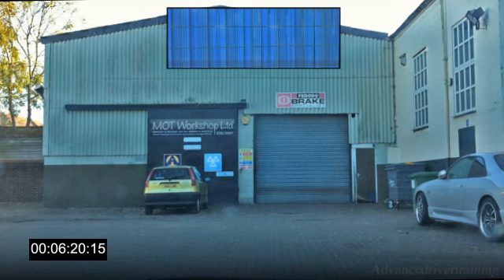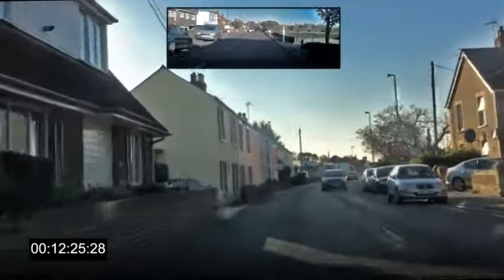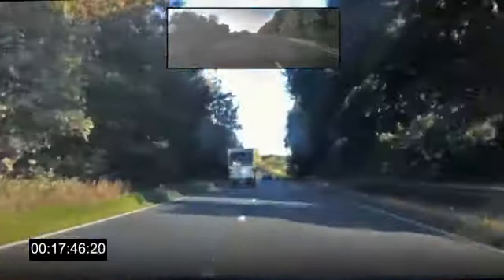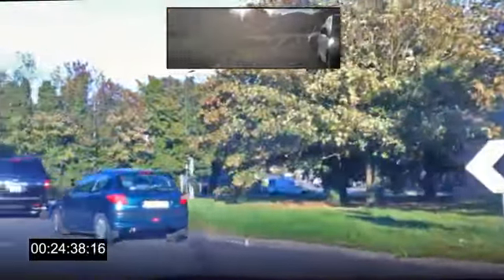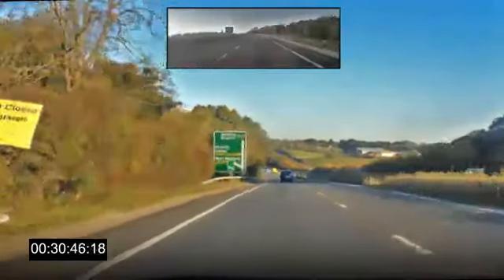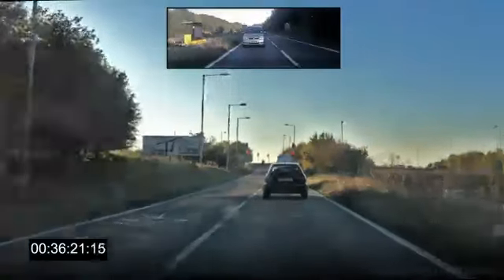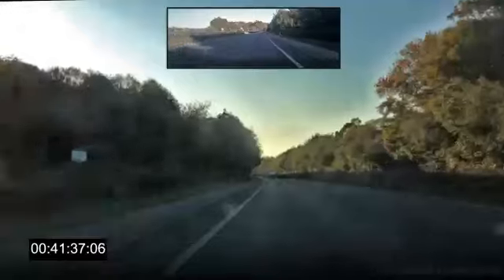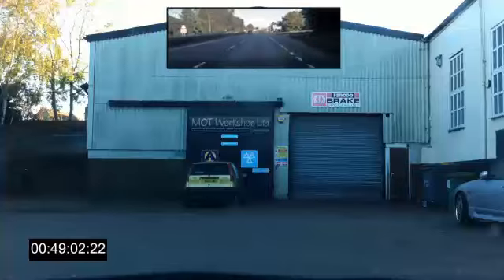Check Test Practice Session 1 - Awareness and Planning using Dual Carriageways